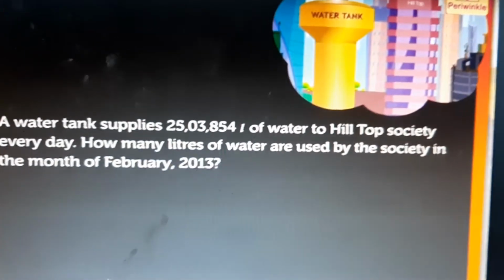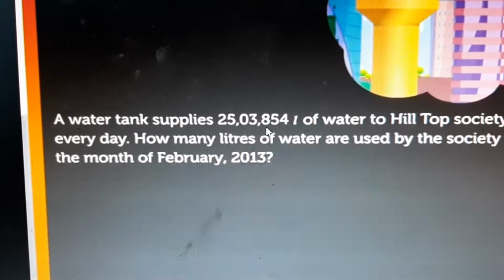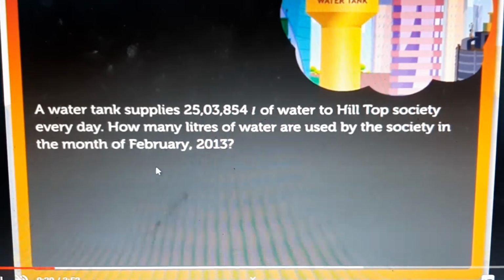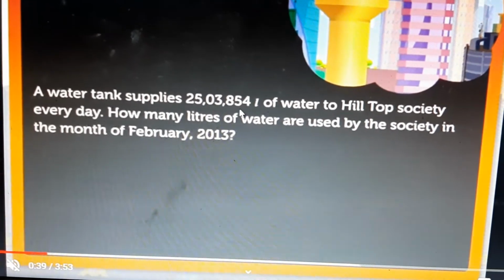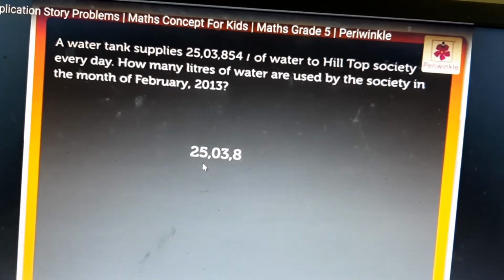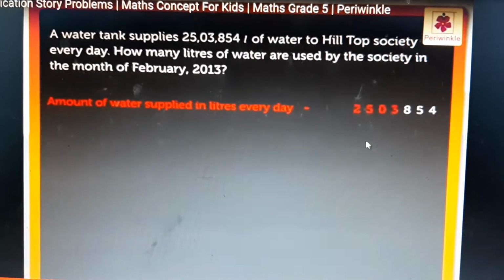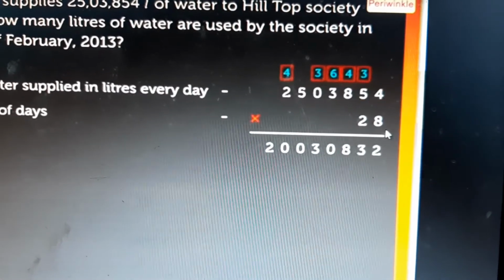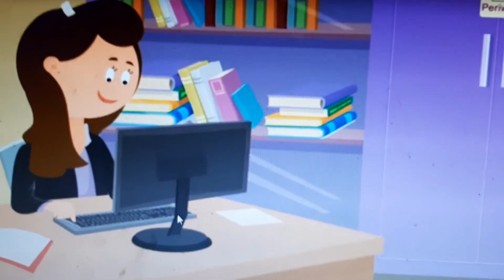Std 6 Mathematics chapter 1 Multiplication problem 1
Example ..multiplication problem